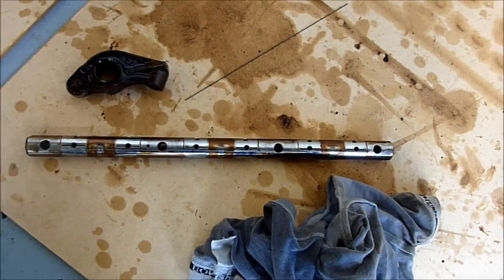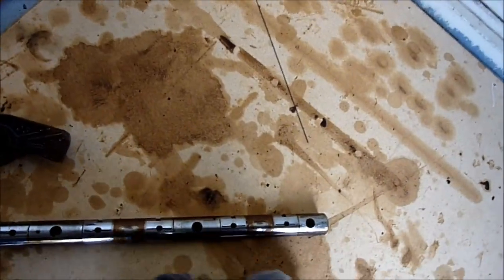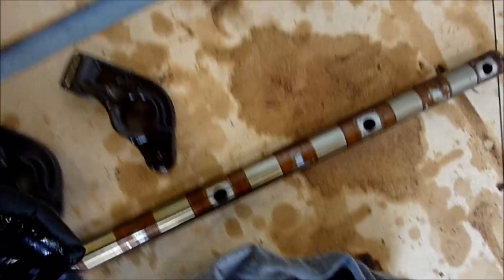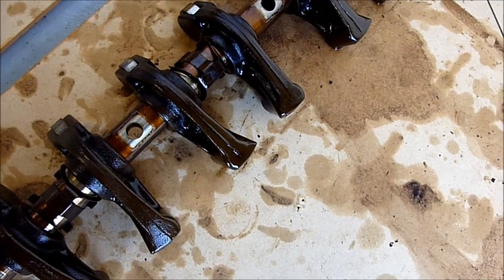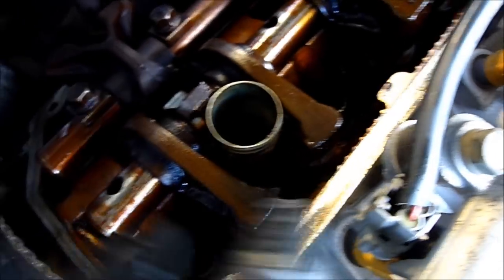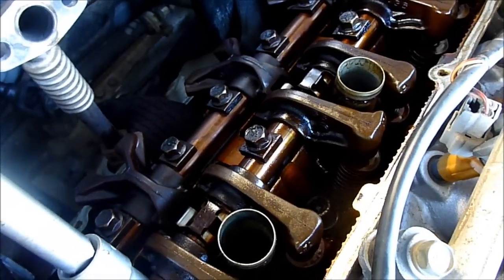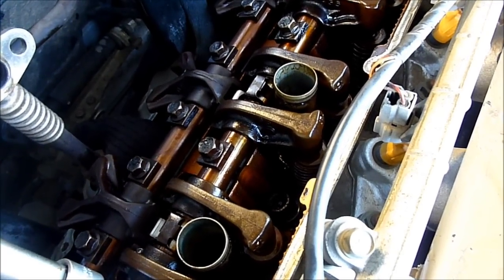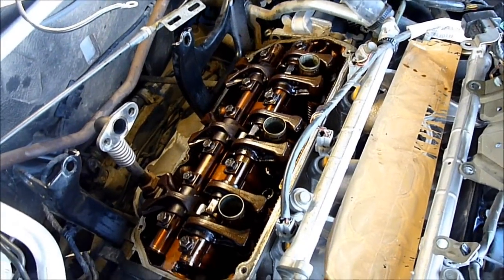Cleaning rocker tubes and replacing lash adjusters for Mitsubish 6G74 motor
Just a short video on how to clean and assemble the rocker tubes and lifters for the SOHC (Single Over Head Cam) Mitsubishi 6G74 motor.  The procedure is basically the same for the SOHC 6G75 and 6G72 motors, including the older 12-valve 6G72.